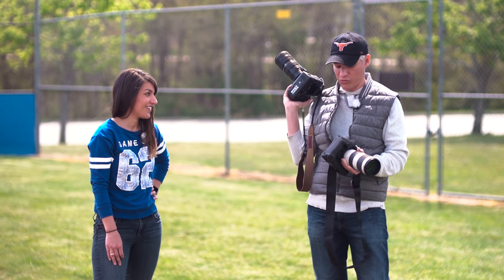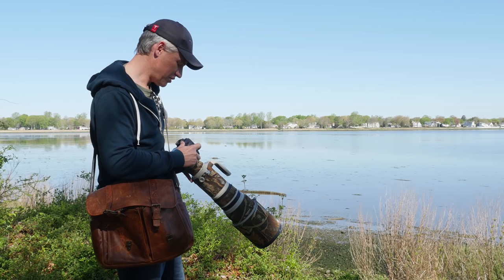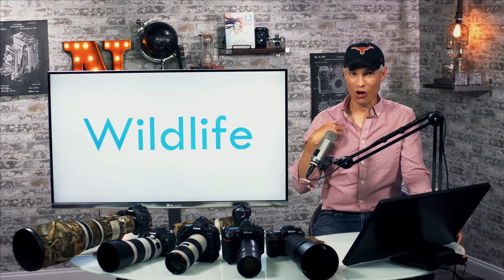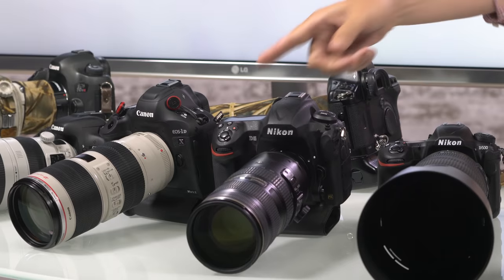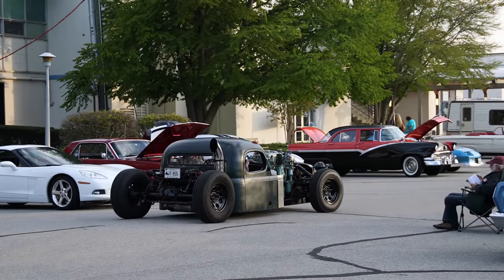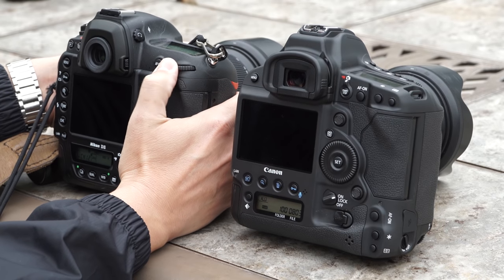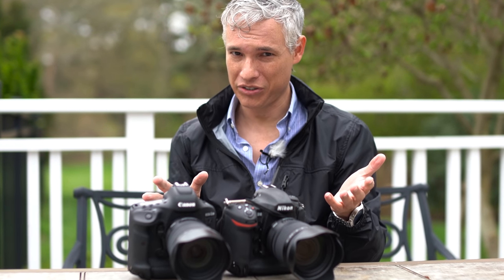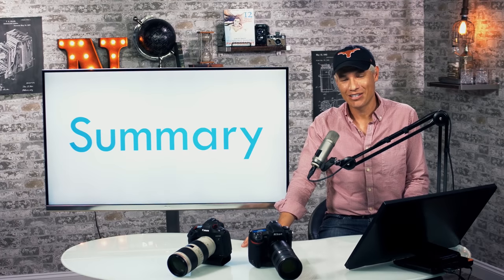Canon 1DX Mk II vs Nikon D5 Review: SPORTS & WILDLIFE CAMERAS!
We should have mentioned Canon's iTR, which is similar, but doesn't work with a single AF point. We always use a single AF point when shooting sports. If your style is different, you might be satisfied with it.

Also, on June 23, 2016, Nikon released a D5 firmware update that allows 30 minute recording in 4K mode